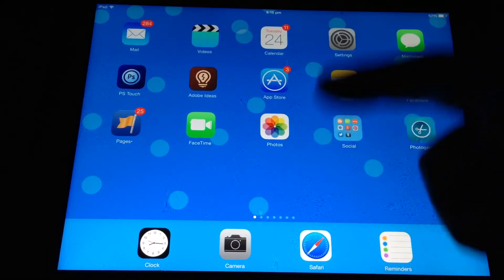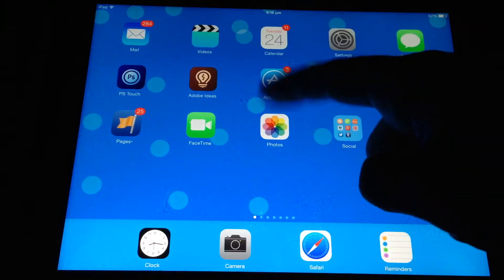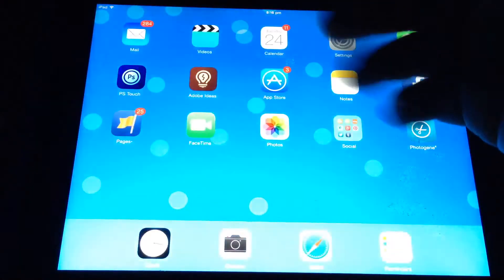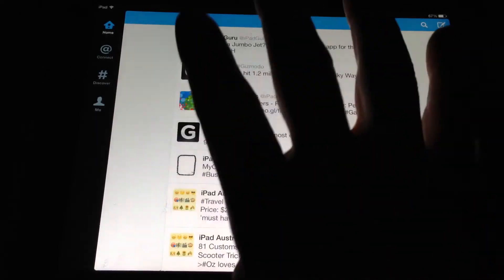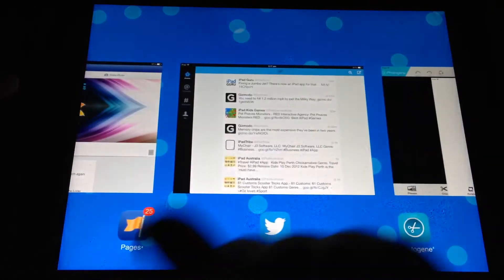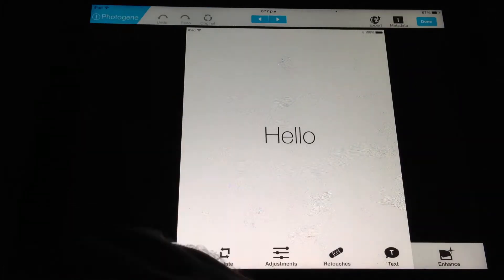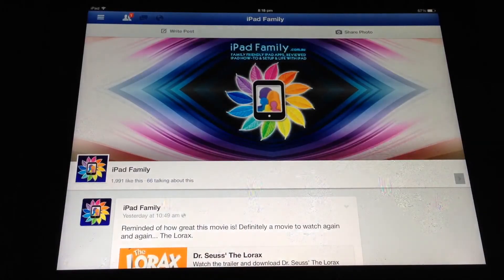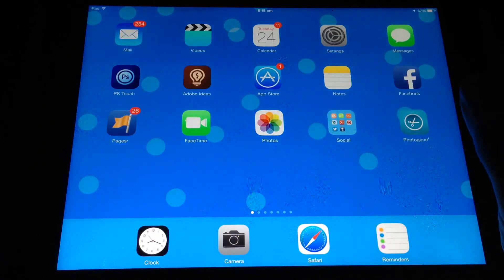iOS: Multitasking gestures for iPad. Fast, efficient (and cool) ways to navigate with touch only!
Multitasking Gestures on iPad iOS 7, iOS 8, and iOS 9.

Quickly and easily navigate your iPad using touch gestures only.